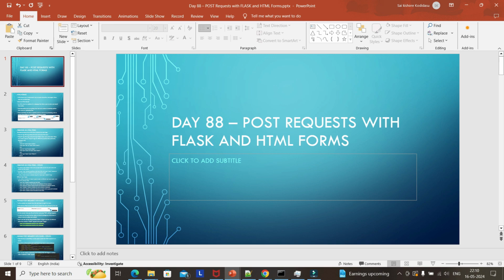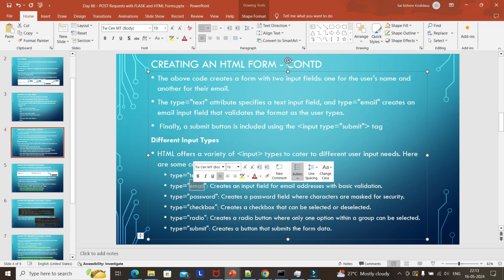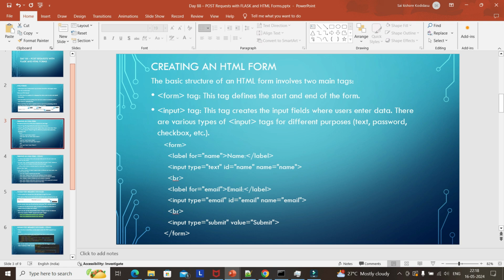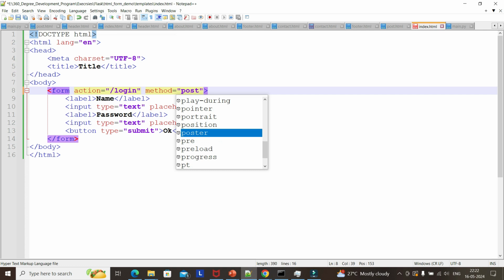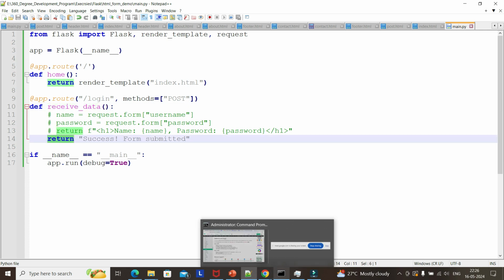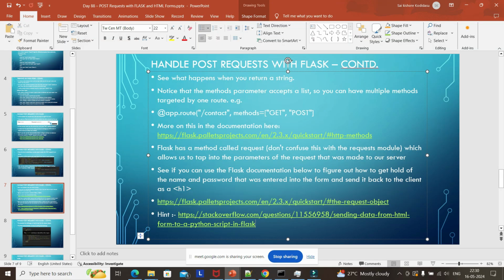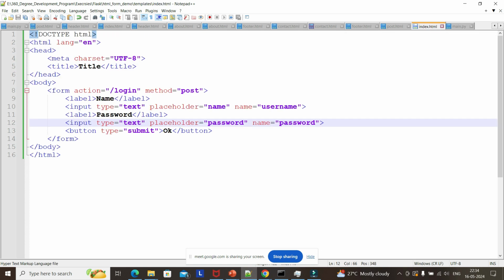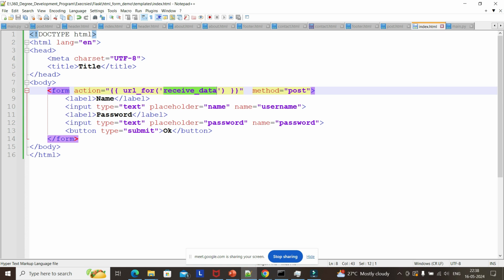Day 88 - POST Requests with FLASK and HTML Forms